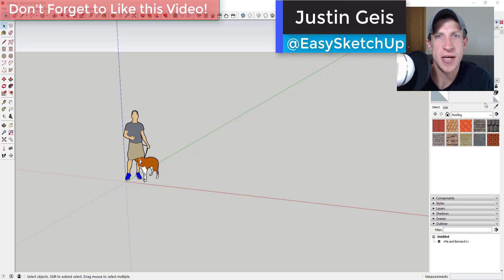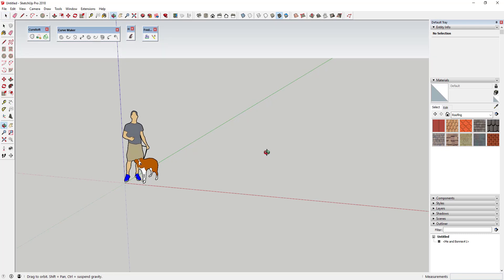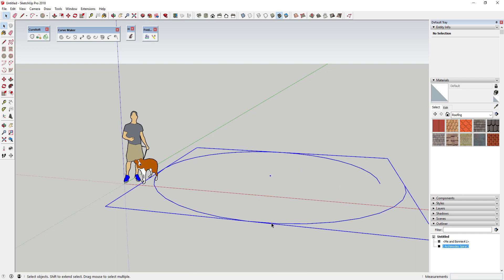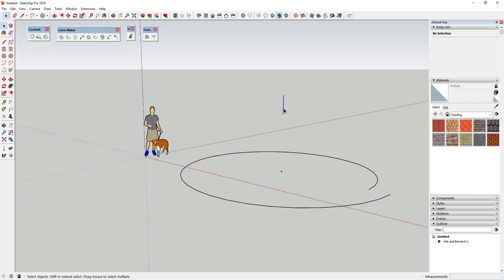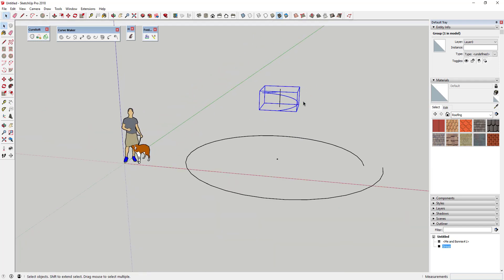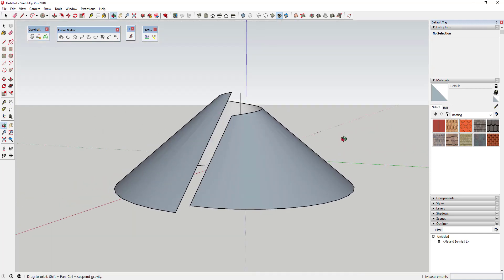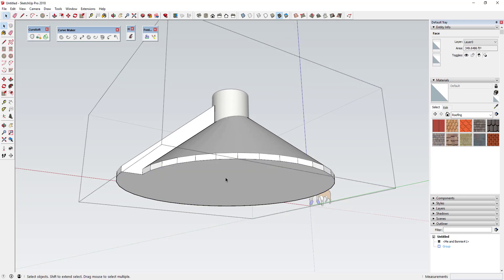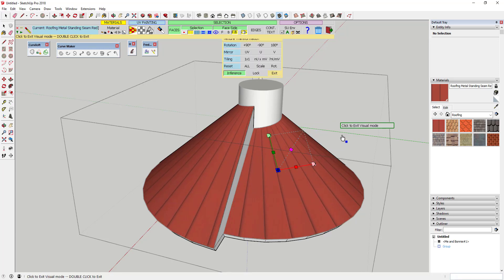CREATING A SPIRAL ROOF in SketchUp - Curviloft, ThruPaint, and Helix Along Curve Tutorial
In this video, learn to quickly create a spiraling roof that starts from a flat helix and transitions to a up and down helix within SketchUp!